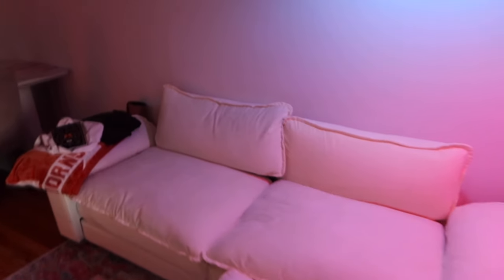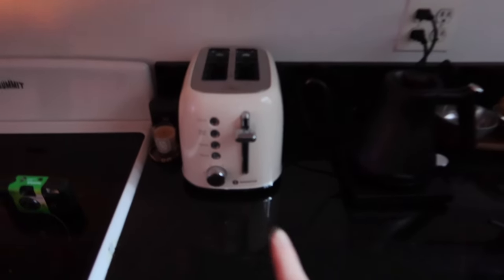Moving into My NYC Apartment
Join me in this movingvlog as I move into my NYC apartment. I take you along unpacking, buying necessities, and furnishing the place.

Full NYC Apartment Purchases

Green velvet bed frame
Guyii modern dining table
White Cloud dupe couch
White abstract mirror